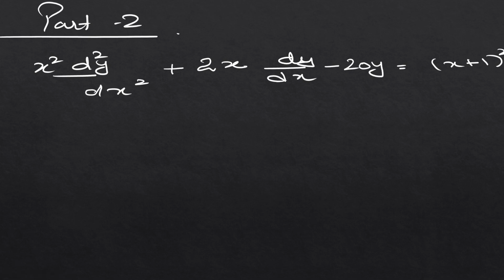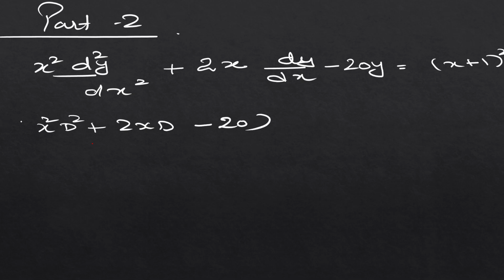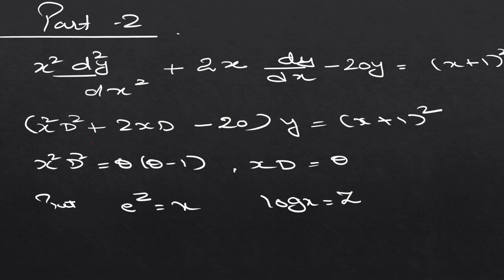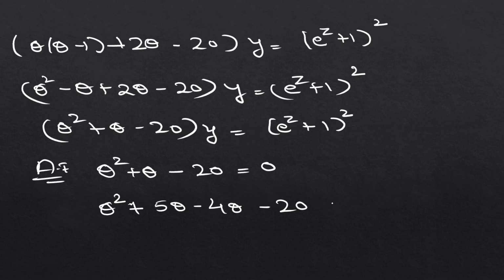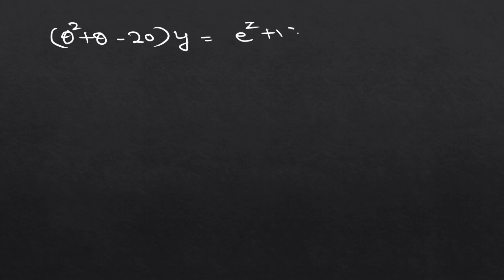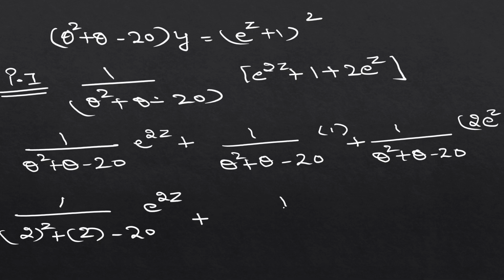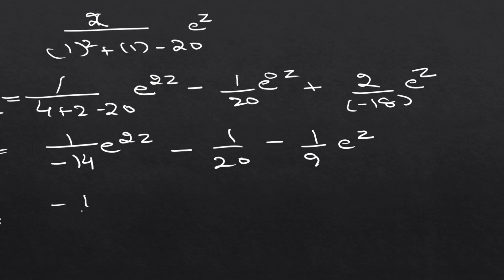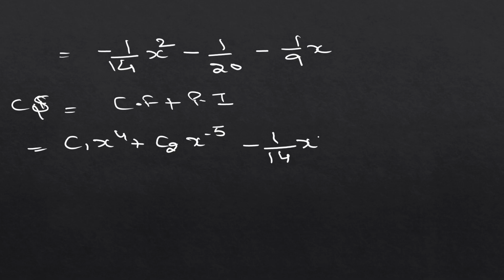Differential equation with variable coefficient part 2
In this video, we tackle differential equations with variable coefficients, providing clear explanations and step-by-step solutions. You'll learn essential techniques for first and higher-order equations through practical examples. Perfect for students and math enthusiasts aiming to deepen their understanding.